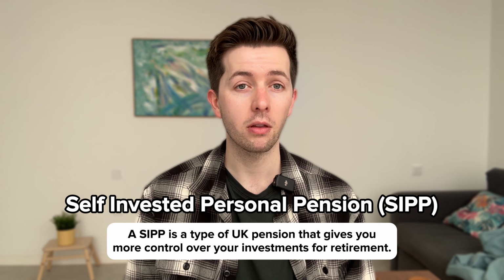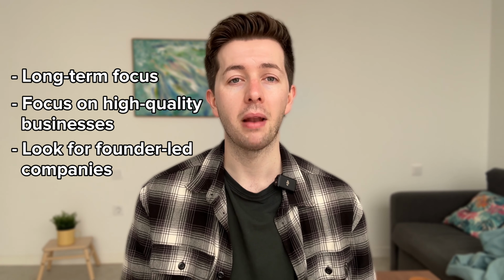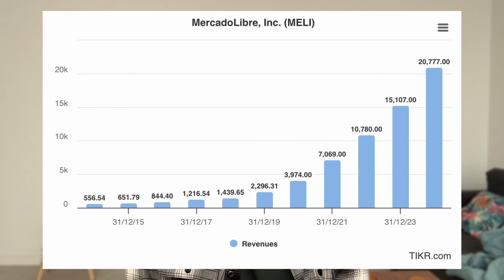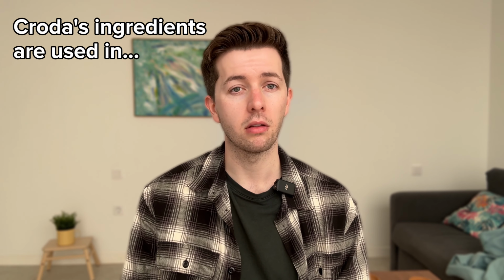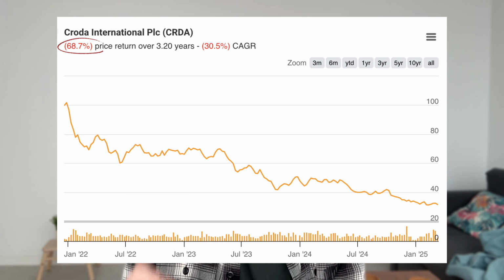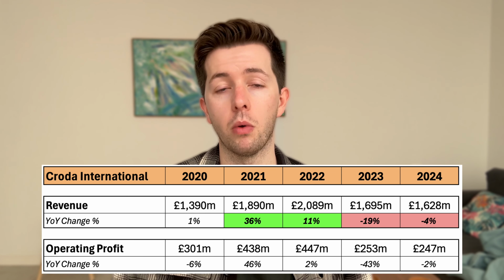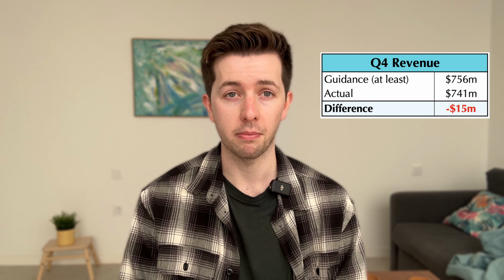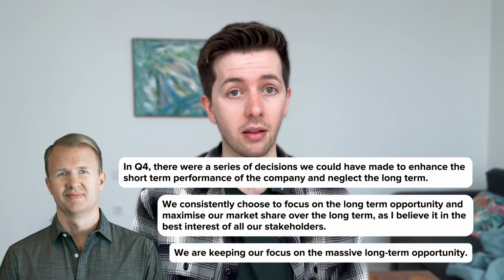Trading 212 and Vanguard Portfolio Monthly Investments - March 2025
Every month, without fail, I will invest into both my Vanguard Pension and my Trading 212 Stocks and Shares ISA.

Here's how I decided to invest £3,000 in March.

USEFUL LINKS👇

Trading 212:
Use code SNSBONUS to get free fractional shares up to £100 when you sign up for a “Stocks ISA” or an “Invest” account (and deposit £1).

InvestEngine:
Use code SNSBONUS to get up to £100 bonus when you sign up and invest £100.

ABOUT US:

Hi, we’re Andreea and Jamie, two Qualified Accountants and millennial investors who are here to give busy Brits like you the tools and confidence to invest in the stock market.

For far too long, investing and financial education was something reserved only for the rich, but we’re here to change that!

We aim to do this through our content, such as daily posts on Instagram to our 200K+ community, weekly newsletters to our 20K+ subscribers and weekly episodes on our Top 10 Business podcast. And starting in 2025, weekly YouTube videos!

Please remember that while we are Qualified Accountants, we are not financial advisors and nothing in this video should be taken as a recommendation or as financial advice. This material is for educational and entertainment purposes only. When you invest, you capital is at risk and your investments may rise and fall.